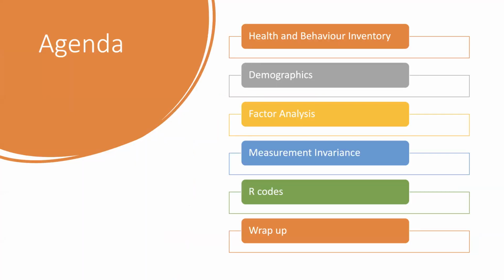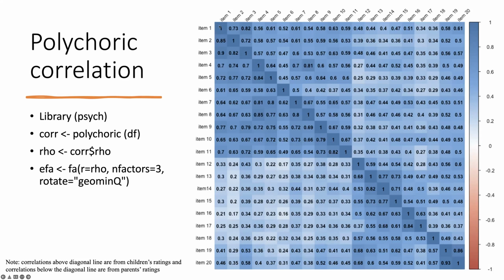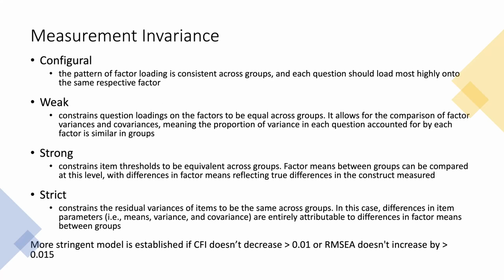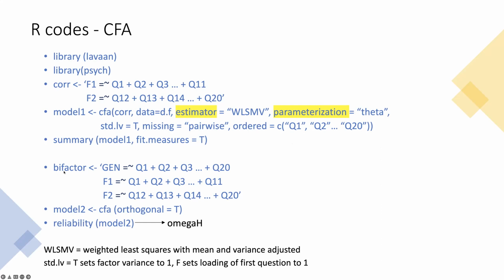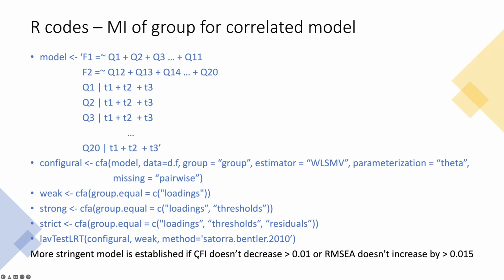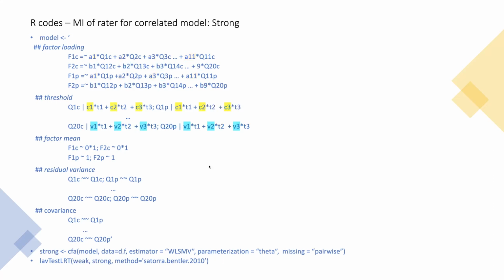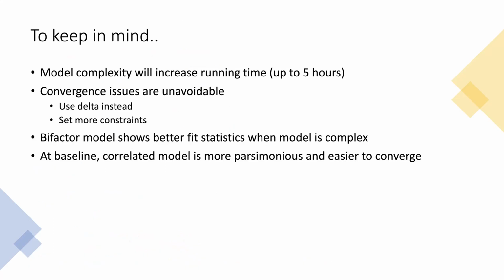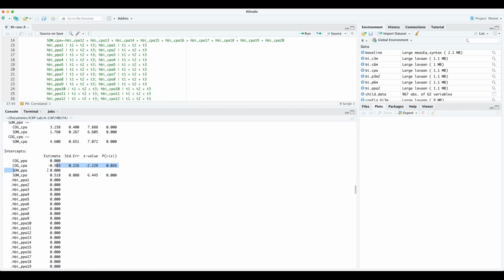Validation of the underlying construct of survey instruments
Speaker: Cherri Zhang, Data Manager and Analyst, Department of Psychology, University of Calgary

Background: Diagnosis and management of concussion depends on post-concussive symptom (PCS) ratings. One approach to validation of PCS rating scales is to examine their factor structure and to test measurement invariance (MI).

Purpose: To validate the underlying construct of survey instruments across raters, groups, and time using confirmatory factor analysis (CFA) and MI through the implementation of lavaan package in R.

Methods: Four models were implemented: correlated two- and three-factor models and bifactor models with two and three specific factors across four levels of MI. MI is a stepwise approach that compares nested models by adding increasingly stringent constraints to model parameters. The MI levels are configural, weak, strong, and strict. Models were compared using fit indices such as root mean square error of approximation (RMSEA), comparative fit index (CFI), and Tucker-Lewis index (TLI). MI is established when the fit of the more stringent model (e.g., strong invariance) is no worse compared to the one with more relaxed assumptions (e.g., weak invariance), as indicated by fit statistics. Additionally, OmegaH was used to assess the bifactor models to estimate the proportion of observed variance in total and subscale scores that could be attributed to the underlying factors.

Results: The bifactor models displayed better fit indices; however, model convergence took up to several hours with the three-factor model having convergence problems during initial CFA. The correlated models showed greater parsimony, shorter convergence time, and less convergence issues. Strong to strict invariance were established in all models.

Conclusion: The findings support a two-factor model of the Health Behaviour Inventory (HBI). The bifactor model showed the best fit, suggesting that ratings on the HBI also can be captured by a general factor. The results provide further validation of the HBI, supporting its use in childhood concussion research and clinical practice.